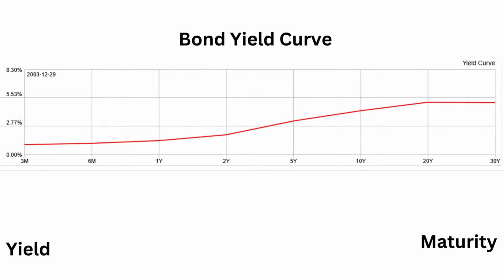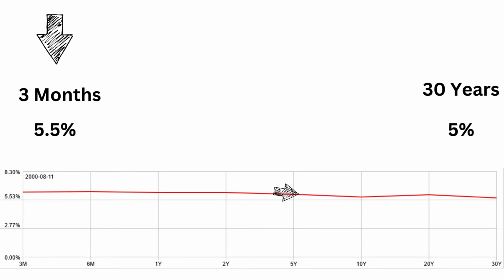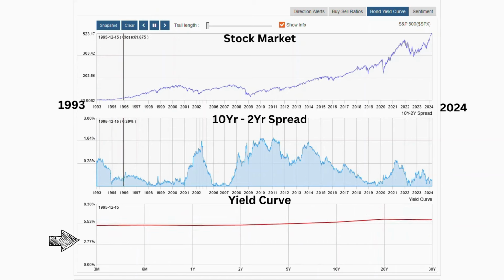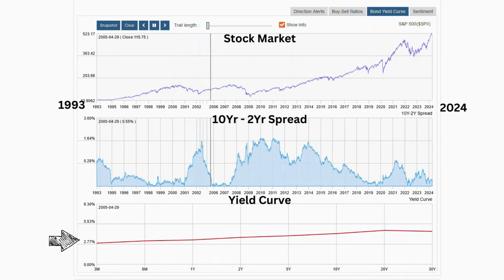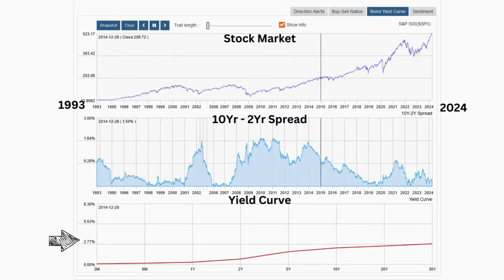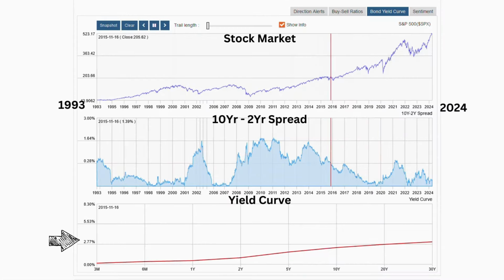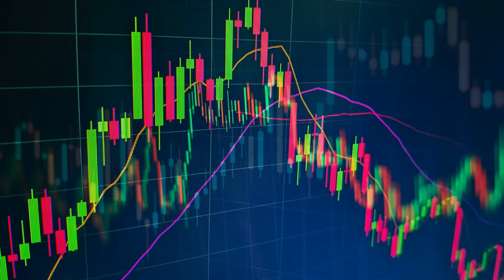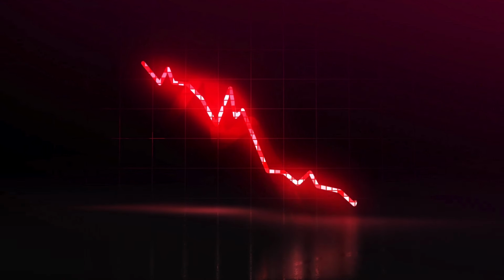Bond Yield Curve and The Stock Market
Read on substack